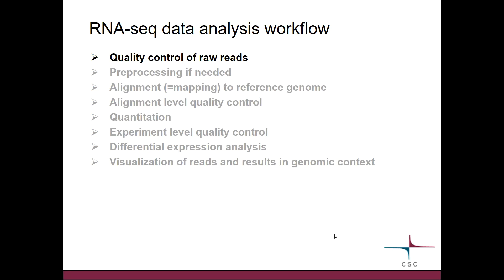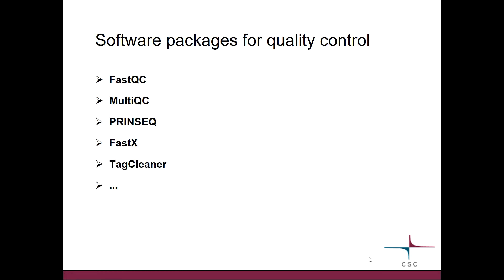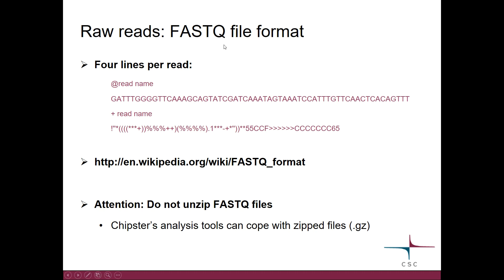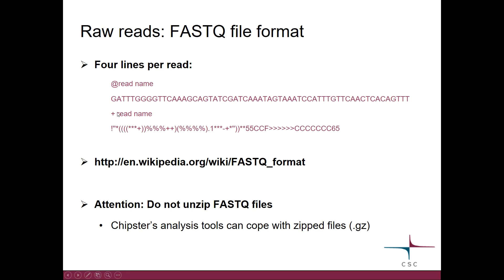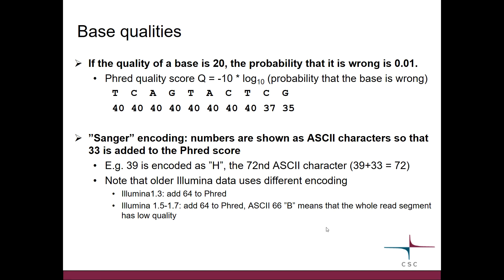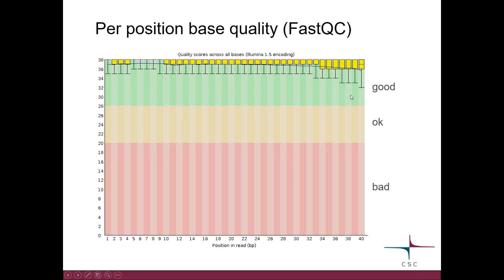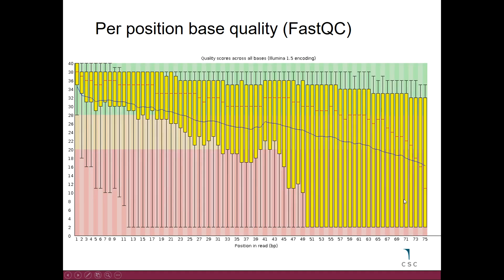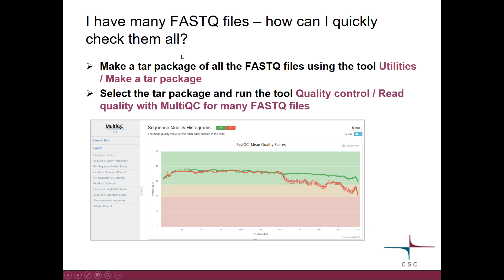Quality control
This tutorial introduces you to quality control of RNA-seq data, and it also explains how to check if your data was produced with a stranded protocol or not.